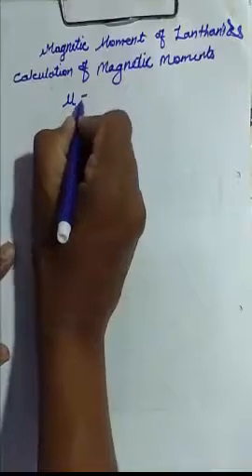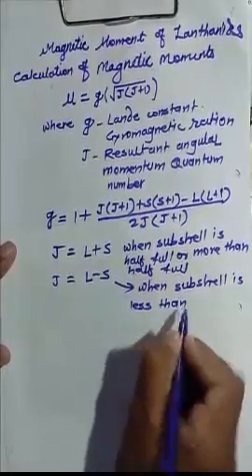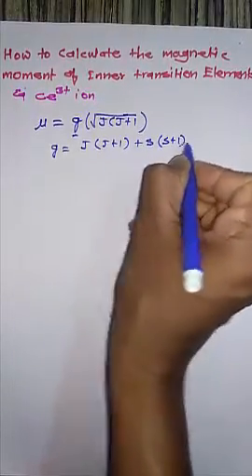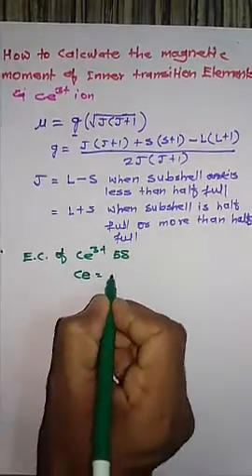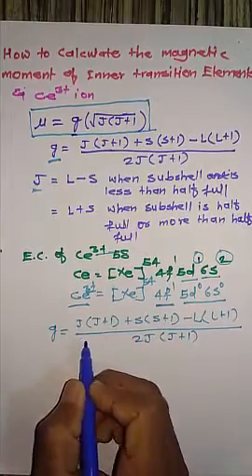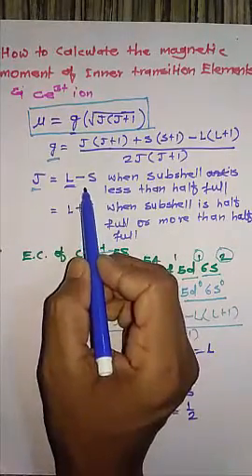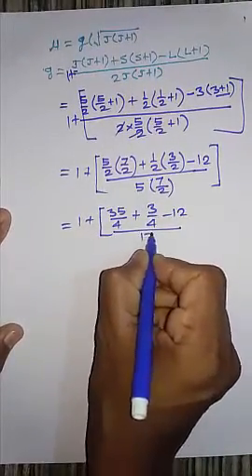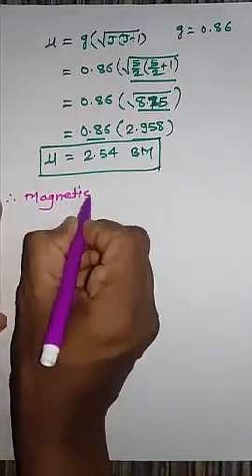Calculation of Magnetic moment of lanthanides